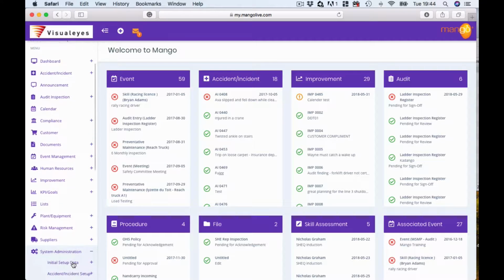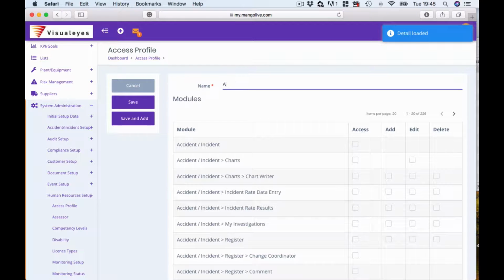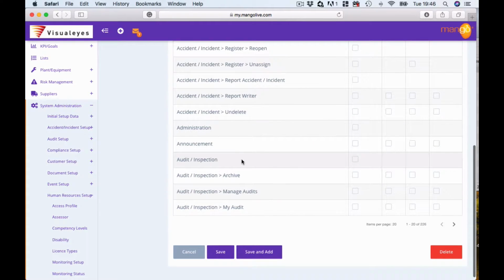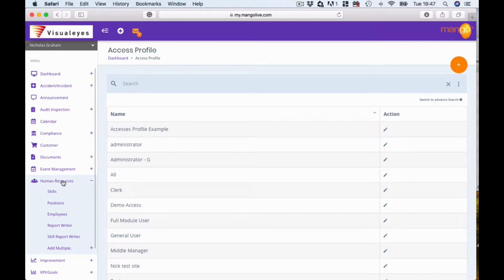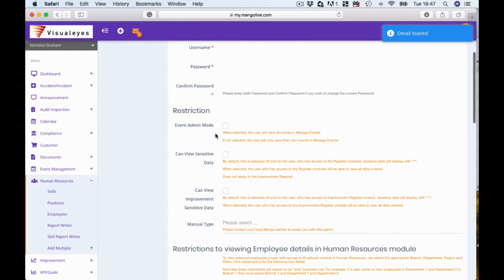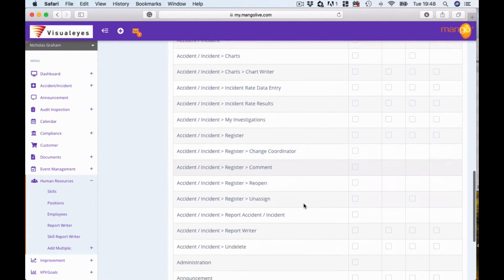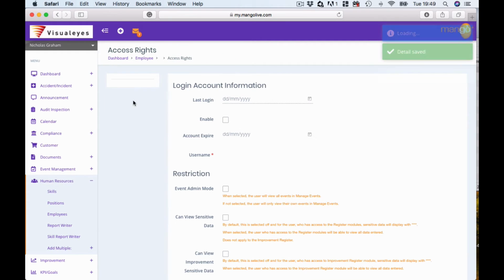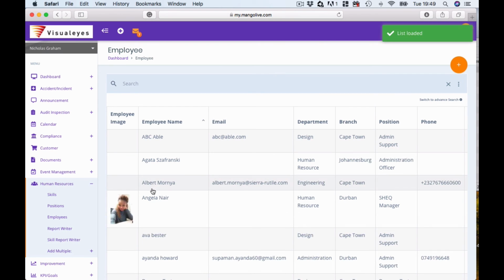Mango 9 System Admin Access Profiles and Mango Access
How to create an access profile